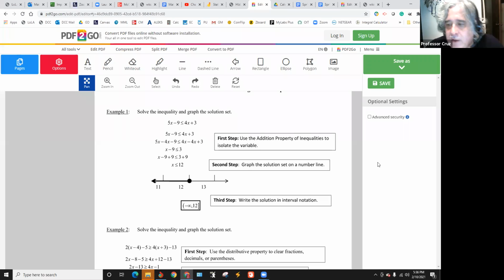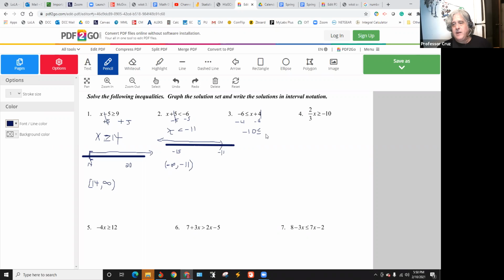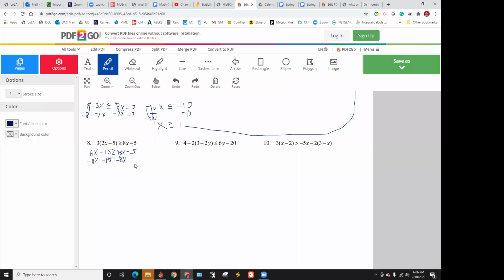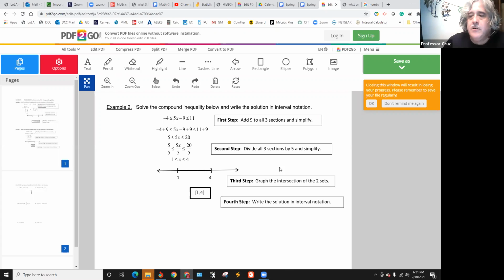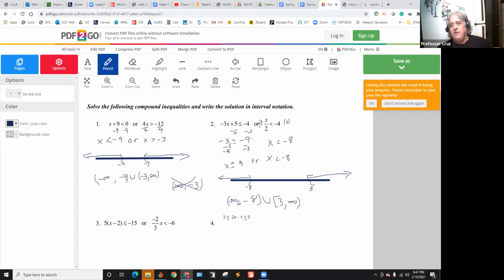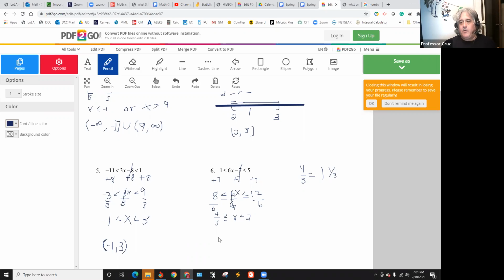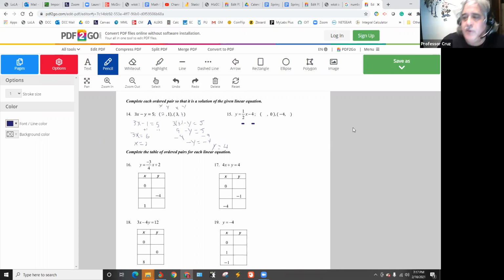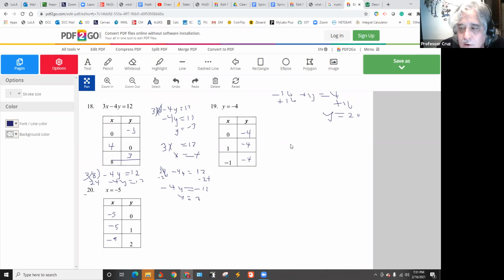Intensive Intermediate Algebra - 2.8, 9.1. & 3.1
Solving inequalities (compound and otherwise). Plotting points on the rectangular coordinate system.